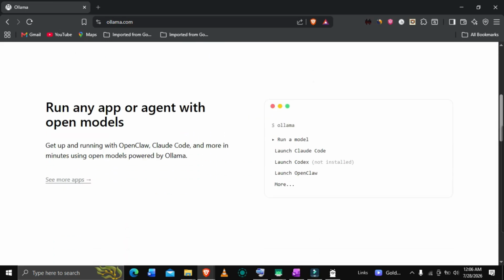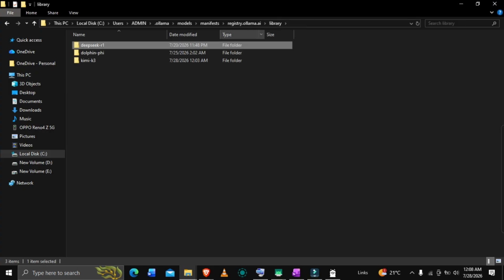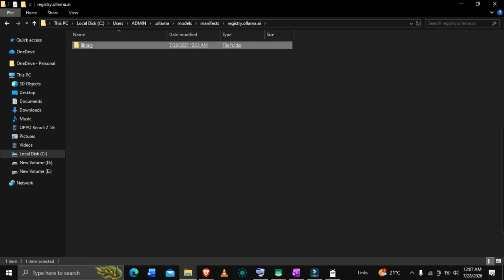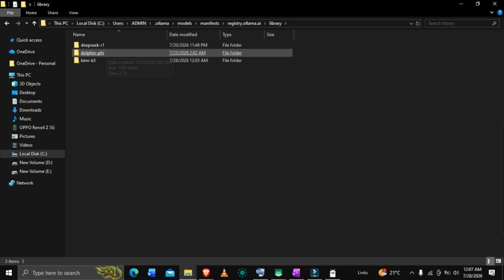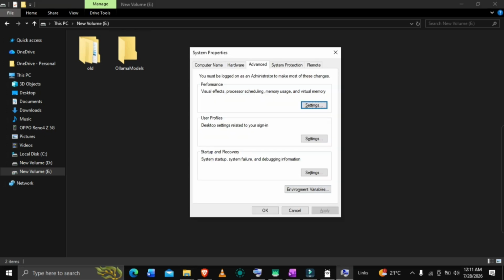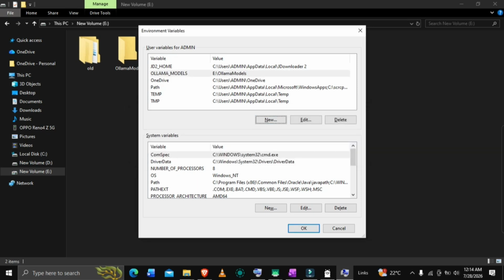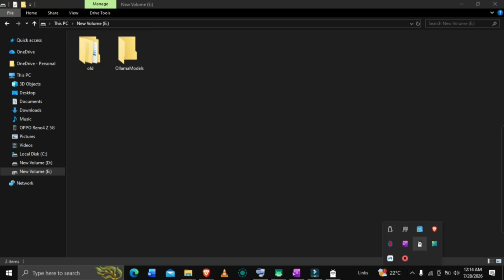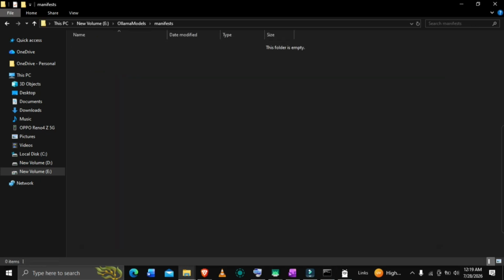How to Move Ollama Models to External SSD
Is your main C: drive filling up from downloading large local LLMs with Ollama? In this video, we cover step-by-step how to change Ollama's default model download folder and move your AI storage to a secondary drive (D: drive or external SSD) using a Windows Environment Variable!

By configuring the OLLAMA_MODELS environment variable, any new models you pull with Ollama will automatically save to your designated folder, keeping your primary system drive clean and free of disk space errors.

📌 Step-by-Step Timestamps:
0:00 - Introduction & Why C Drive Fills Up
0:15 - Default Ollama Storage Path (%USERPROFILE%\.ollama\models)
0:35 - Creating Your New Storage Folder (D:\OllamaModels)
0:48 - Setting up OLLAMA_MODELS Environment Variable
1:15 - Quitting & Restarting Ollama Service
1:30 - Verifying New Model Location & Downloads

🔑 Environment Variable Details:
- Variable Name: OLLAMA_MODELS
- Variable Value: D:\OllamaModels (or your chosen path)